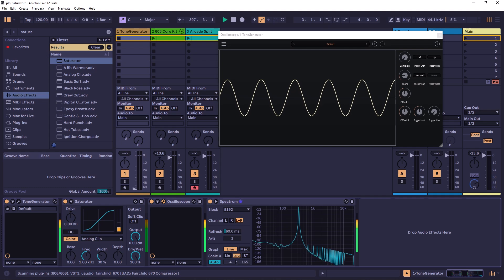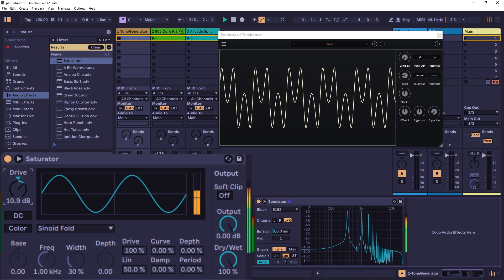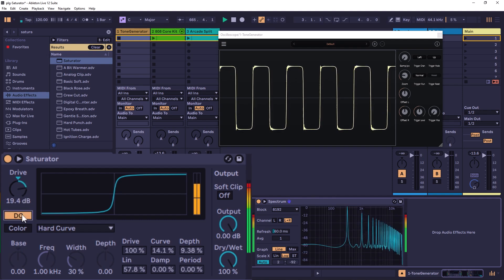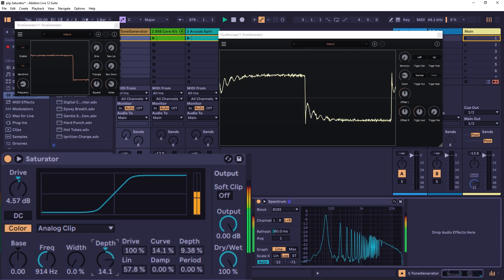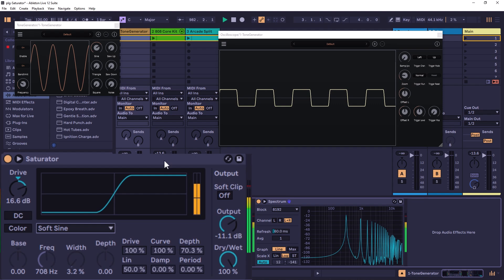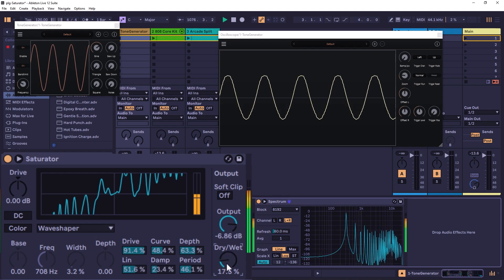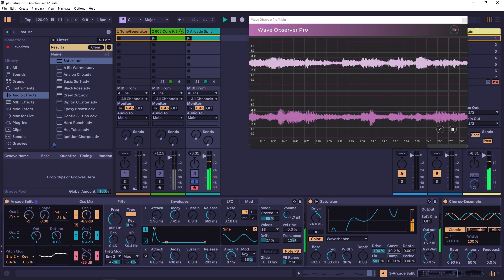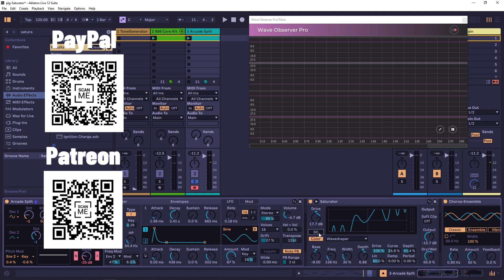A guide to ABLETON SATURATOR - tutorial walk through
timecodes:
0:00 - Intro
0:53 - Drive & Styles
03:49 - Soft clip & DC
06:20 - Color
08:47 - Waveshaper
13:35 - On Drums
15:58 - On Synths